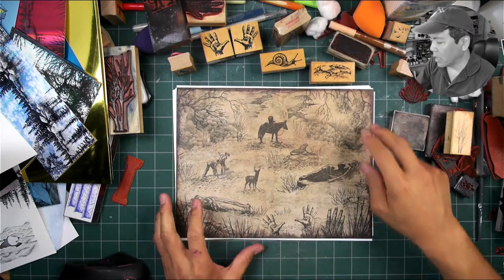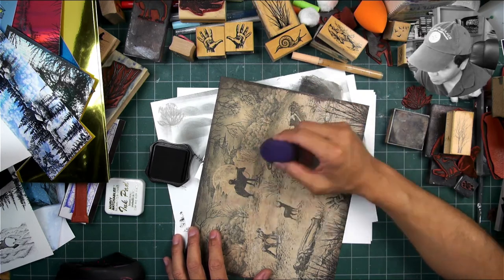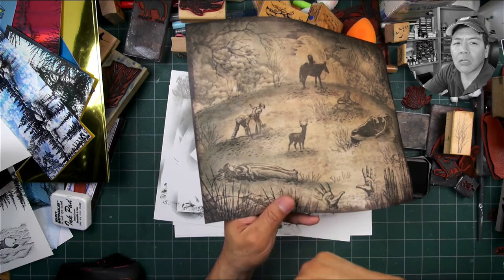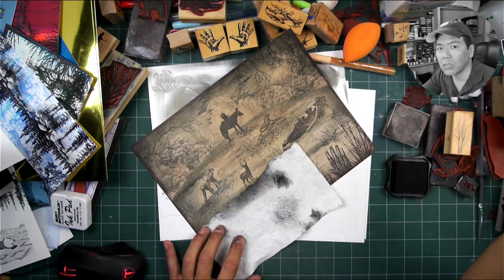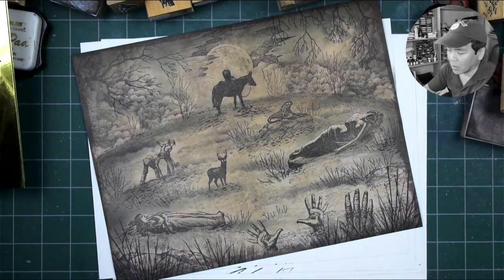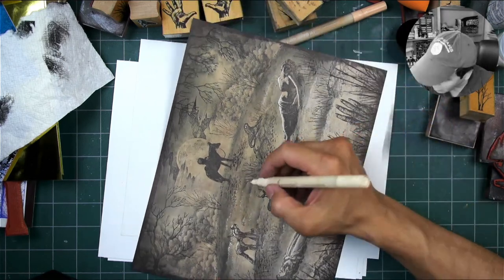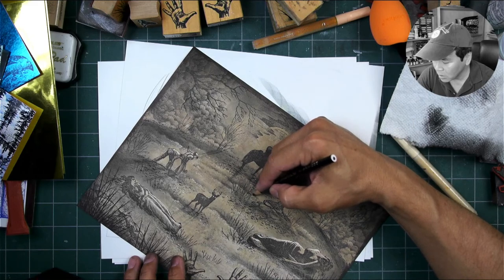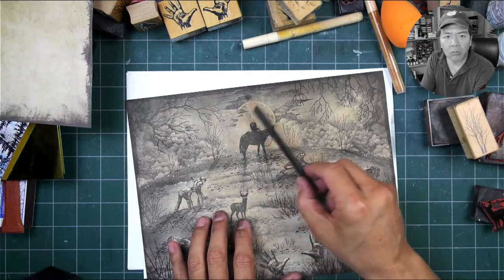Stampscapes Halloween: Shade and Highlights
Finishing off this composition with shadow and light.

60 Sheet Assorted Vintage Paper Pack
42 .7mm Artistro Paint Pen Set